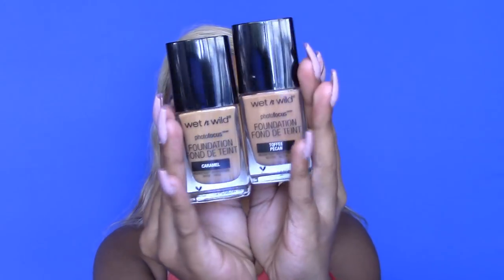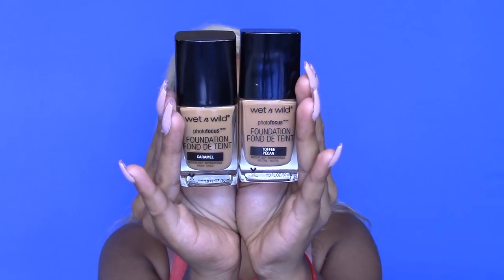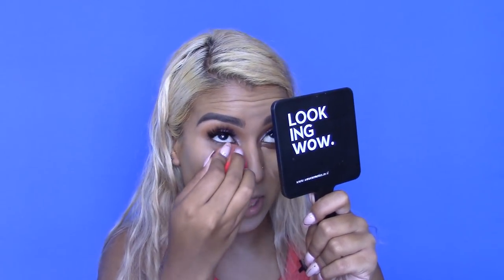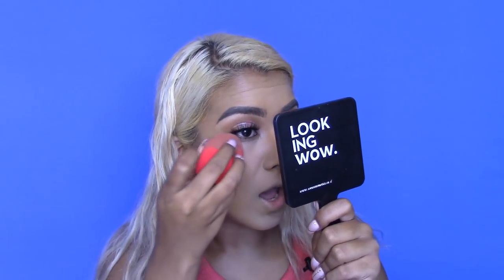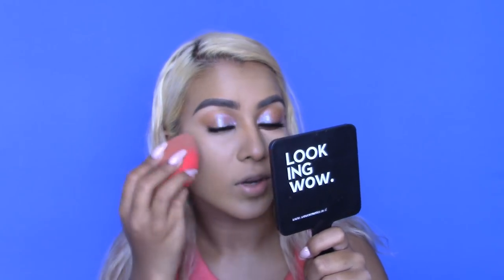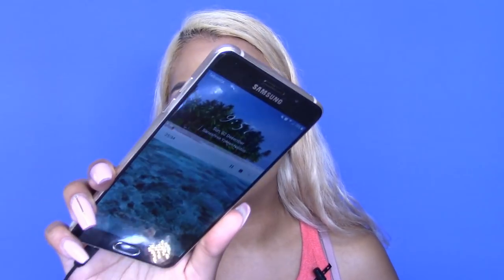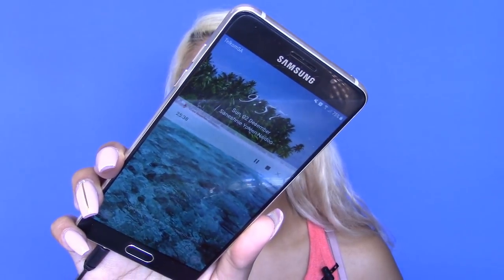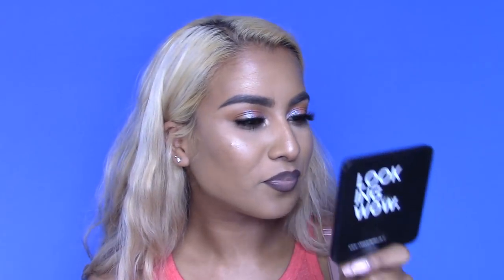Wet 'n Wild Photofocus Foundation || My New Fav?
♡♡♡ OPEN ME!!! ♡♡♡

Day 4 of vlogmas is live and ready.

Are you guys enjoying the videos so far?

Lots of Love
Sanesh
Frequently Asked Questions:

Fenty - 330
Maybelline – Caramel, Almond or True Caramel
Milani - 09 Tan
Black Opal – Rich Caramel
MAC – NC44.5

My camera is a Canon Legria HF R606 and I use Wondershare Filmora, Videopad and Windows Movie Maker to edit my videos.

LOGO was created by @aparato5 on instagram